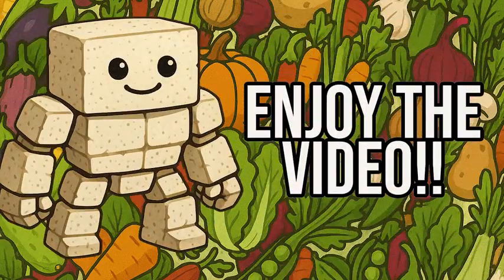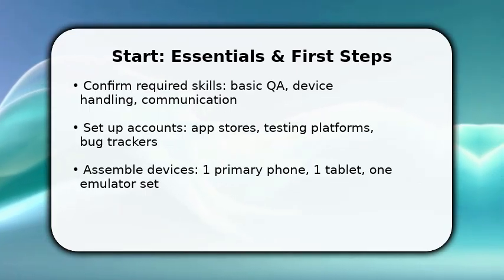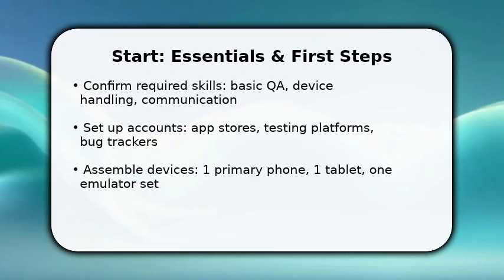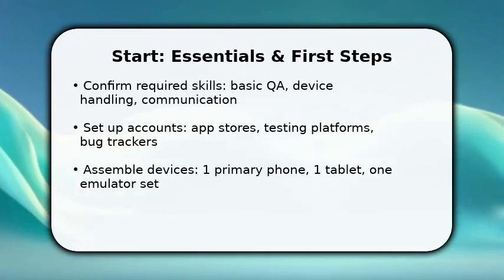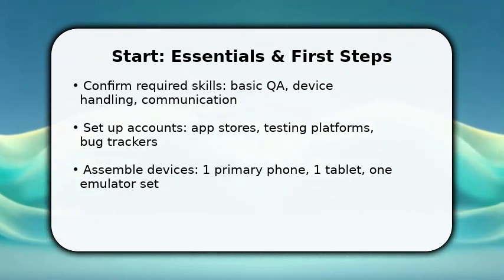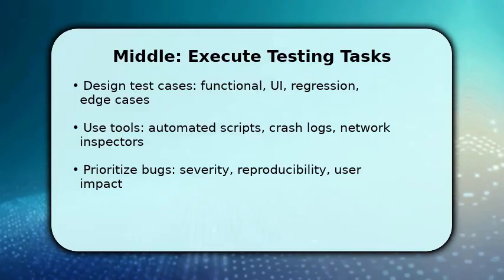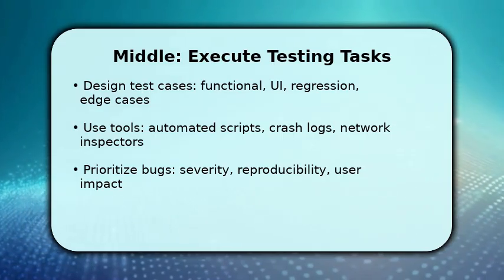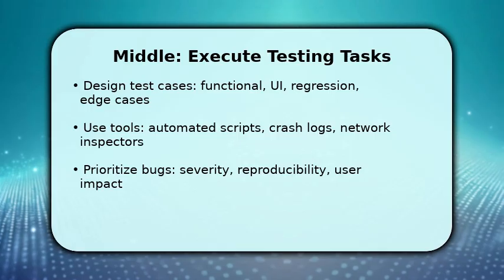How to Become App Tester - Step by Step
How to Become App Tester - Step by Step | 🔒 Surfshark VPN Deal — Stay private and secure. $1.99/mo + 3 Months Free ▸

Dive into the world of app testing as we guide you through becoming a proficient tester. This video covers essential steps, from understanding basic concepts to mastering advanced techniques for identifying and reporting bugs effectively.